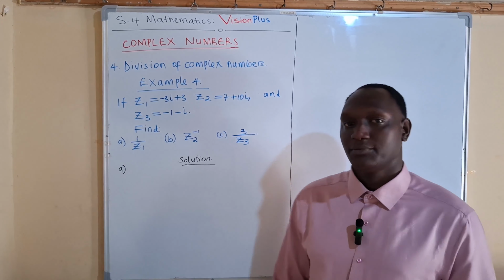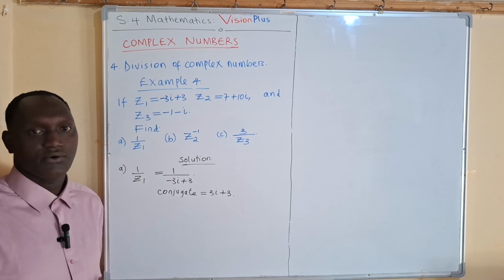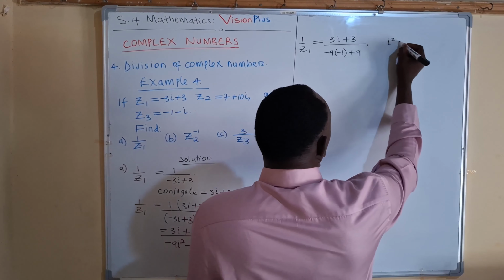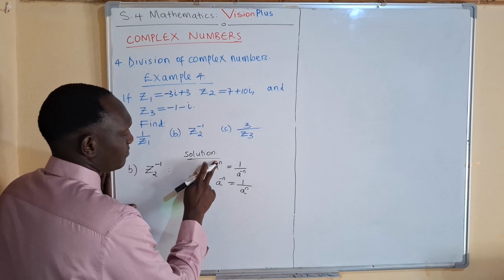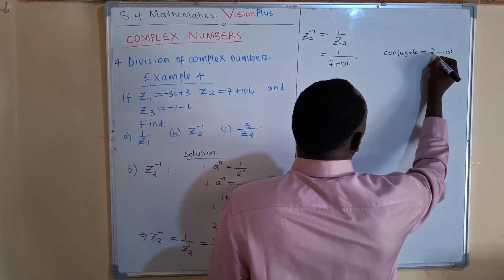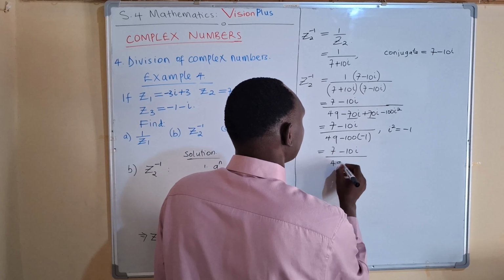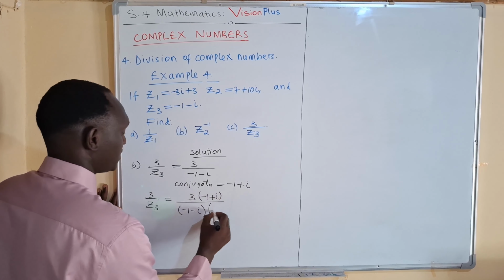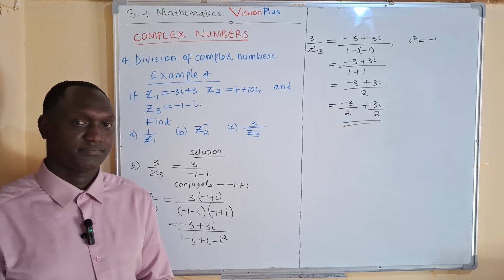Division Example 4